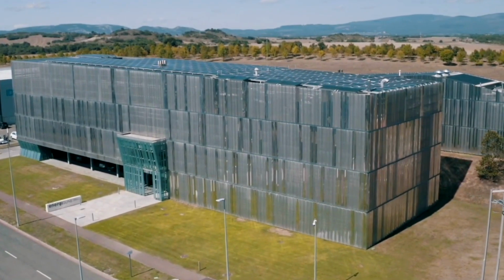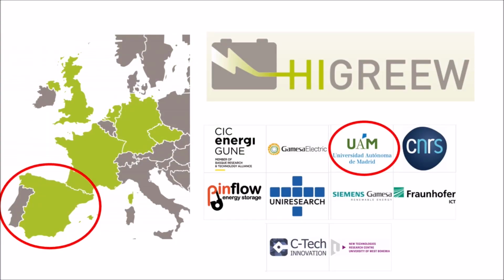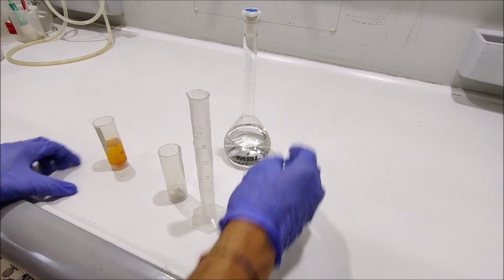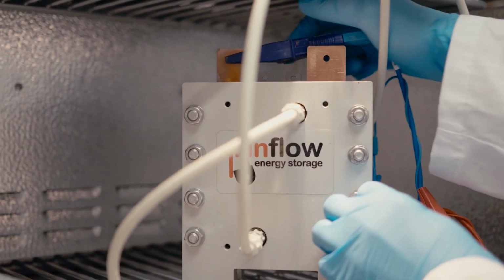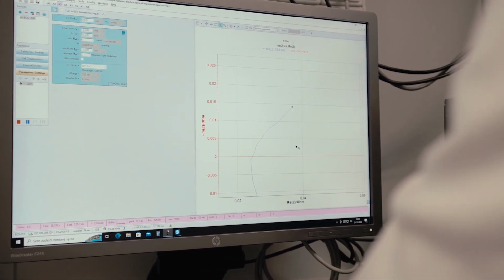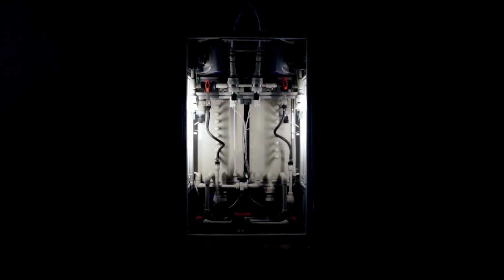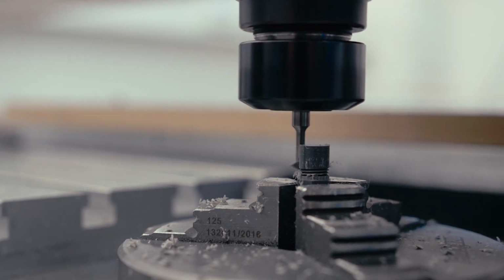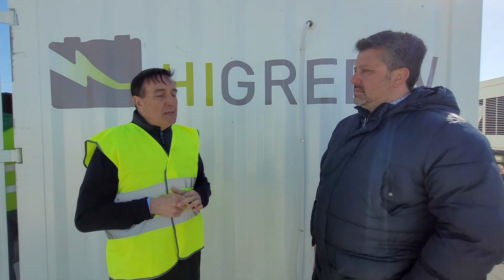HIGREEW video - project progress from start to finish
All videos provided by the partners regarding their work done for the HIGREEW project have been combined into one video. This video shows the process and progress of the project.